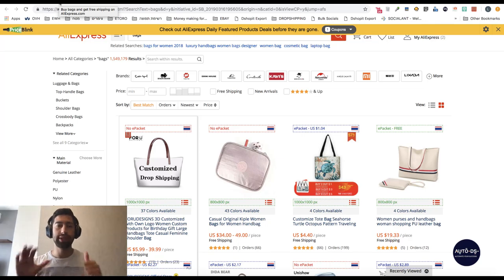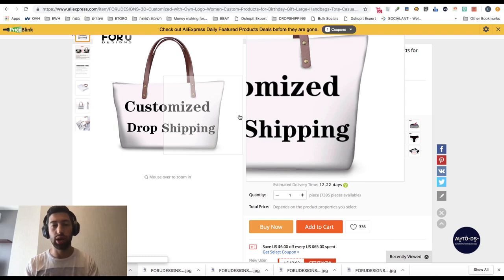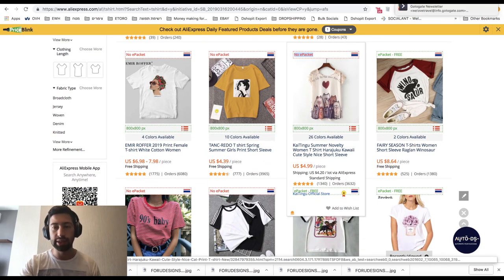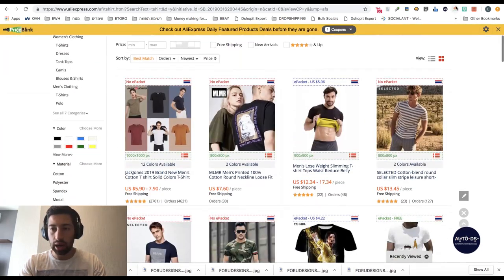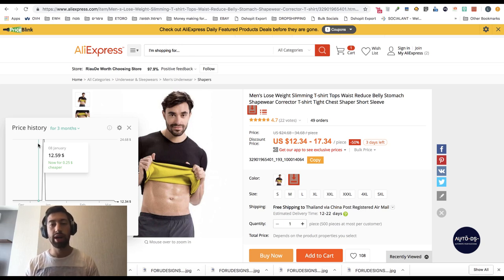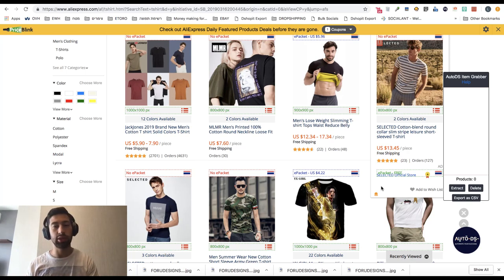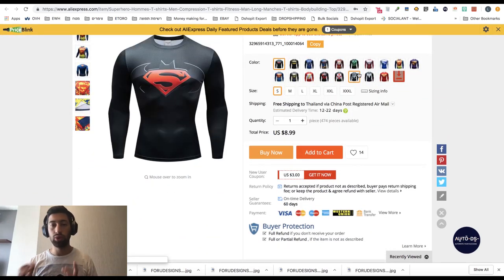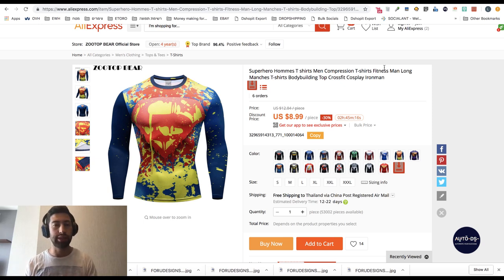6 must have Chrome extensions for dropshipping from AliExpress (2019 update)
Like you know, when we are doing dropshipping on eBay, Shopify, Woocommerce website it's all about time efficiency which we can only reach using automation tools.
In this video, I will show you 6 very useful AliExpress extensions that will help you while Dropshipping from AliExpress to any platform, these extensions will save you a lot of time.